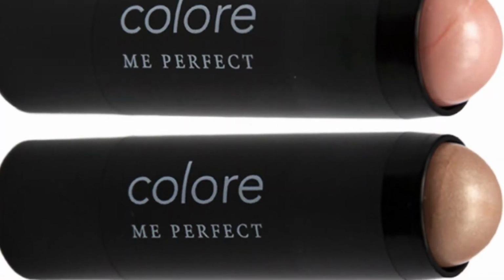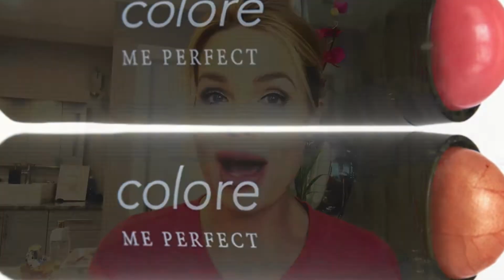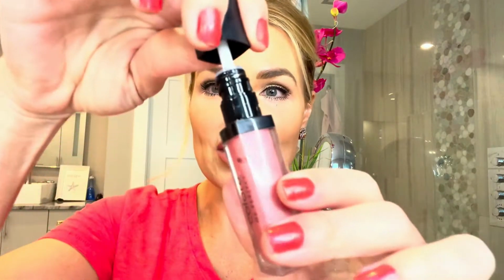How to Get a Holiday Glow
Not sure how to add a little glow to your face, especially during the holidays? Here JaclynPeresetsky shows you how using light and shade with your makeup. These tricks are definitely Santa approved! 🎅🏼